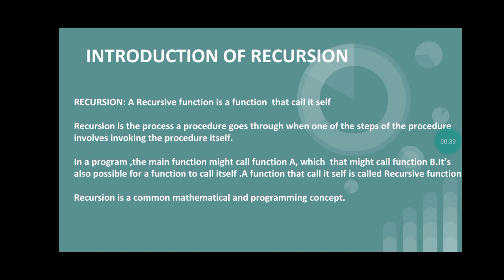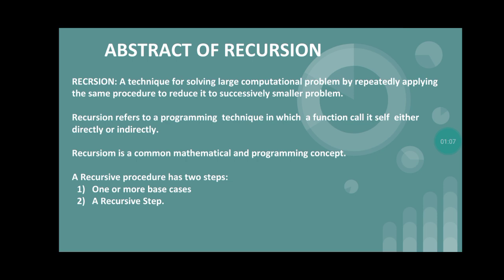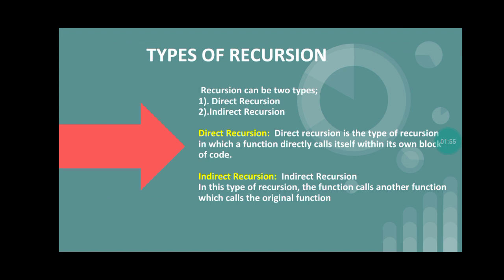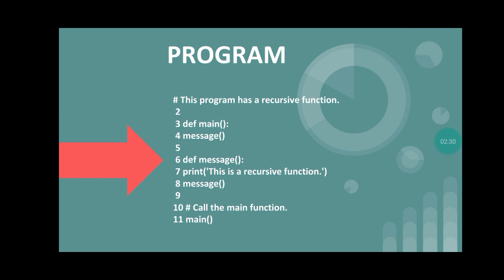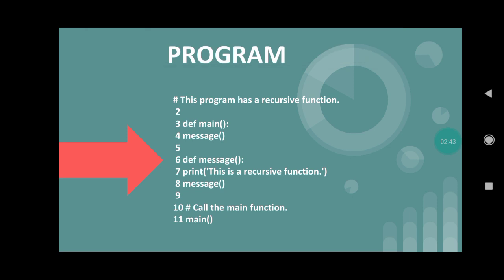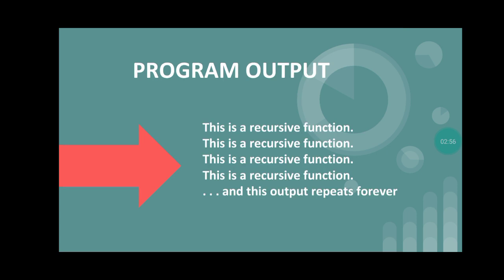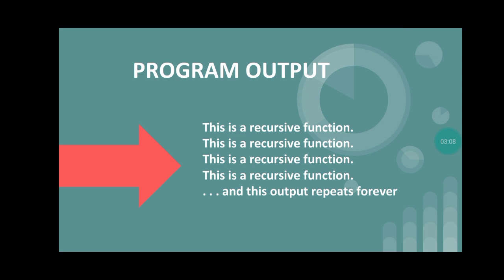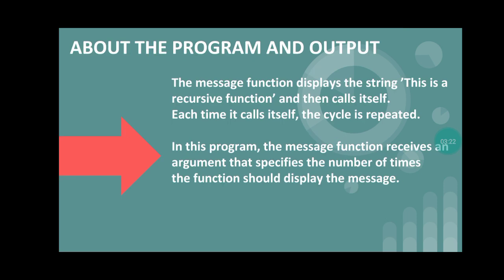Introduction of recursion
CH.Divya
MSC(Computer science) Semester -2
course Title: Programming in python
R.B.V.R.R Women's College
Hyderabad
Contents: Introduction, Recursion.